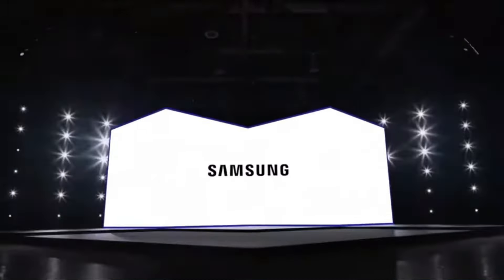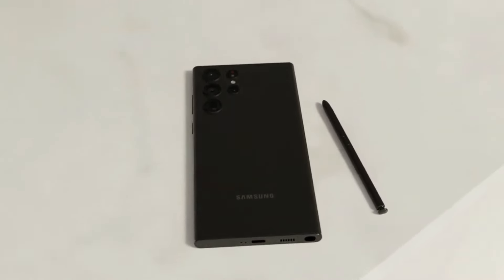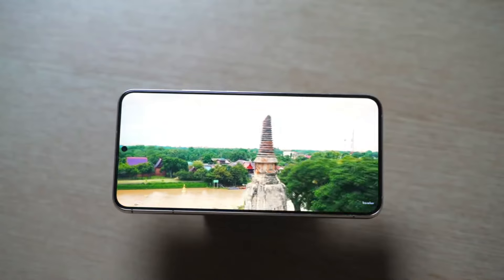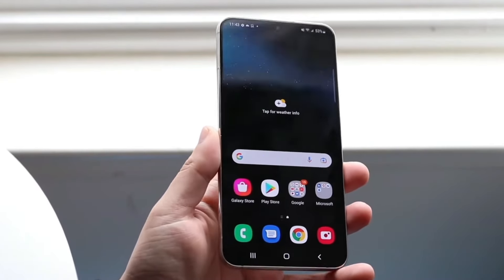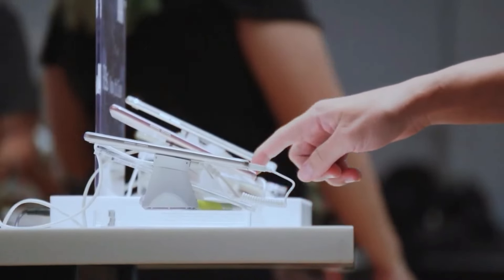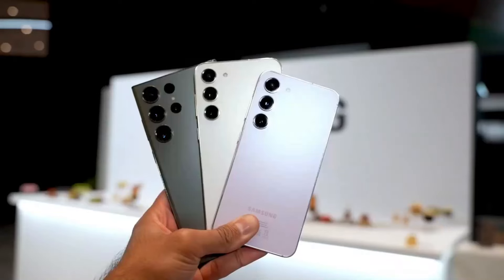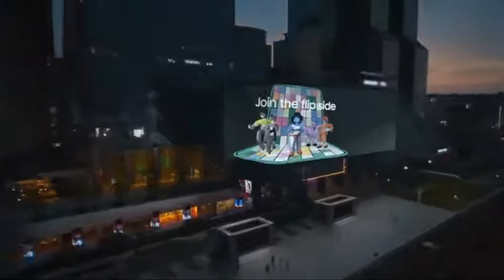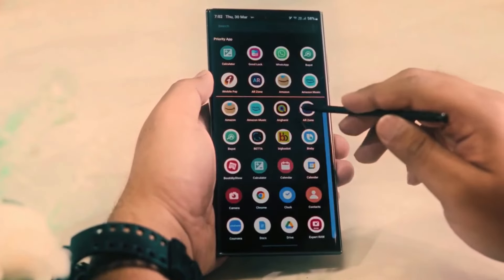Samsung Galaxy S24 Ultra - Google AI feature !! 😨😨